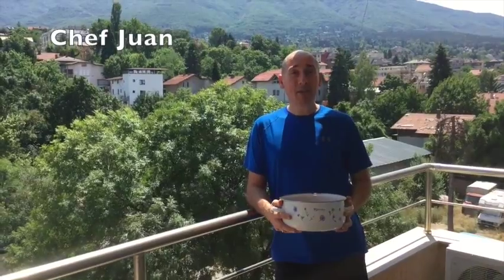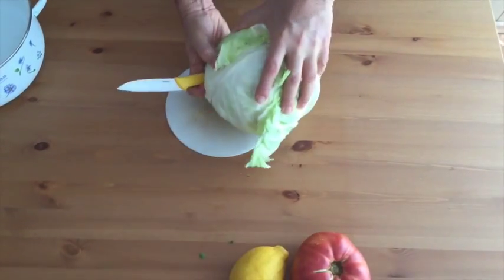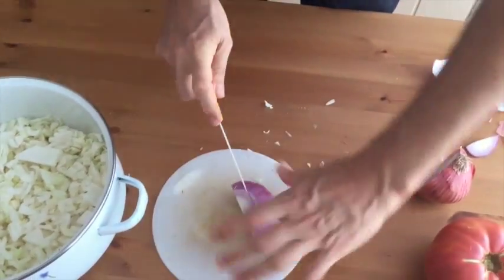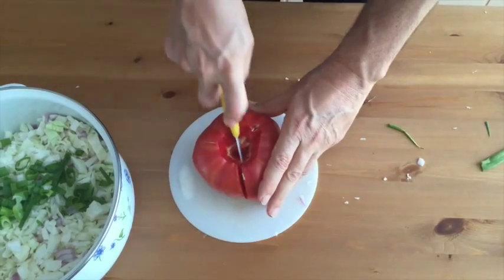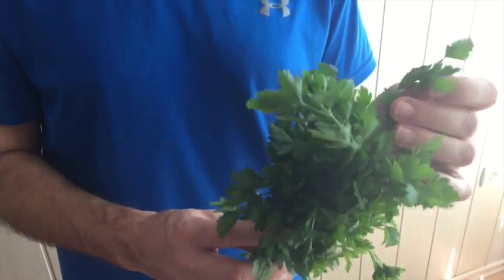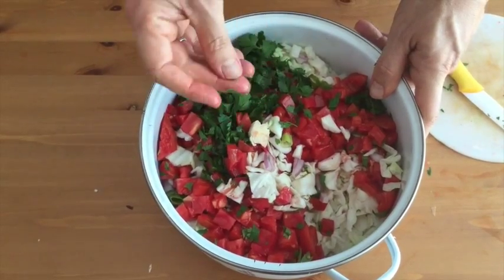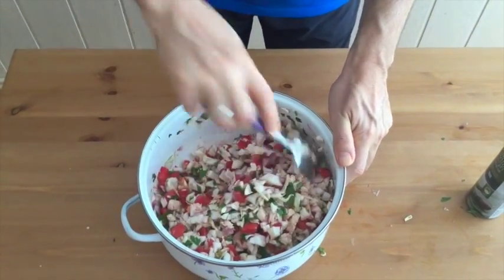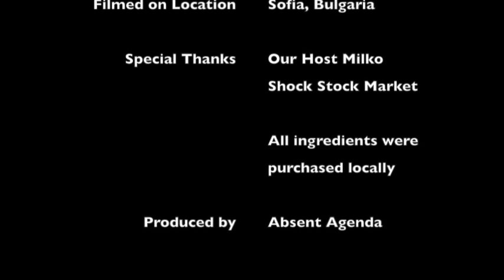Wheat-Free Tabouleh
Vegan, Gluten-free, low-carb, Taboueh, tabouli salad